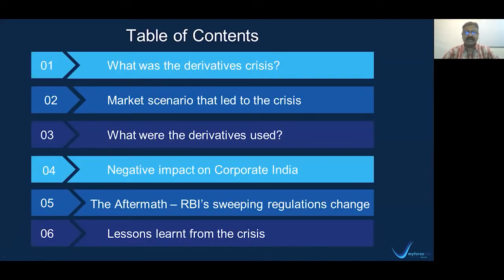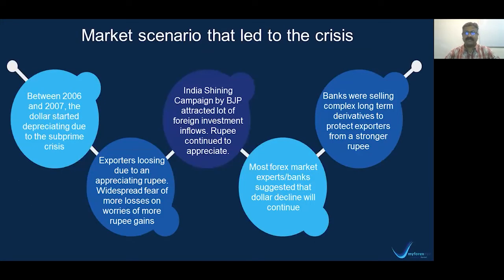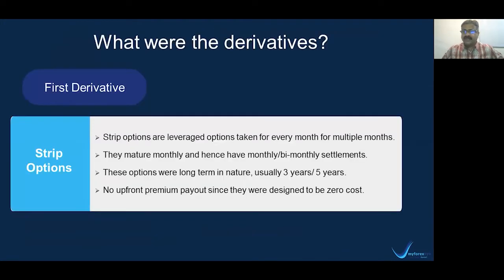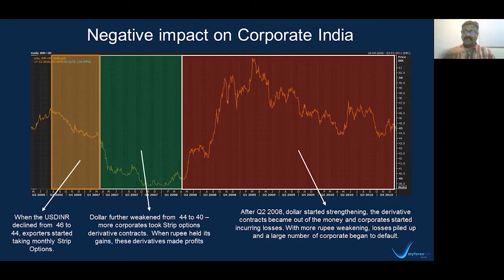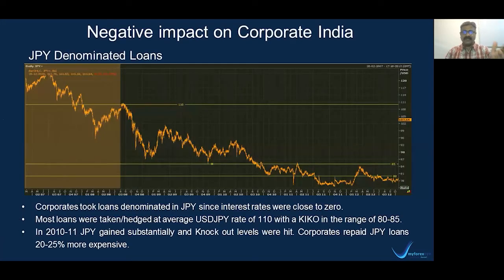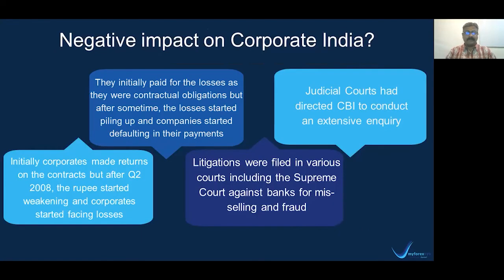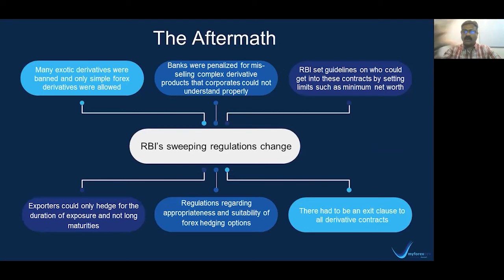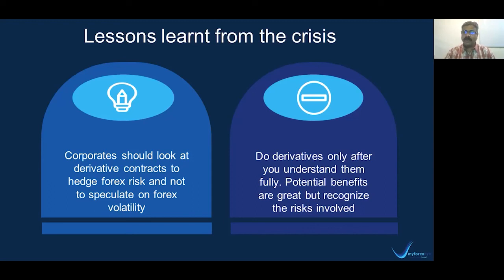India's Forex Derivative Crisis Of 2007-10 | MyForex Eye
In this video, we have a detailed look at the global financial crisis of 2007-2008 and how it affected India's Forex derivative. The negative impace in India Forex market took place till 2010.